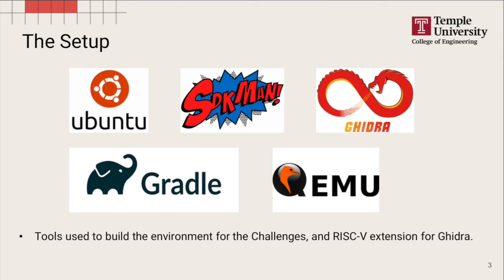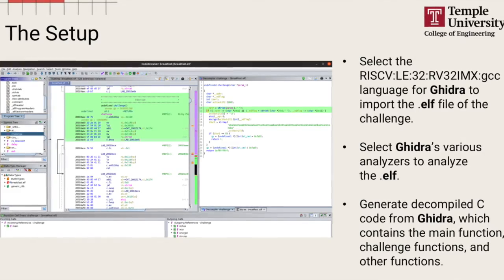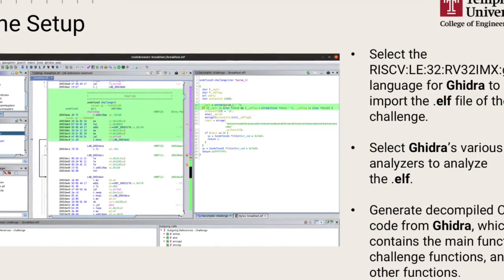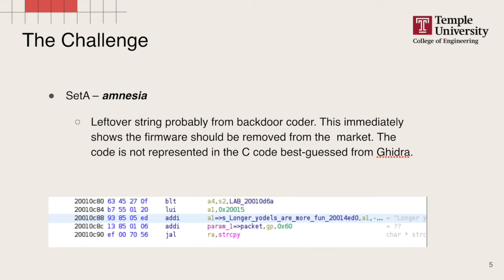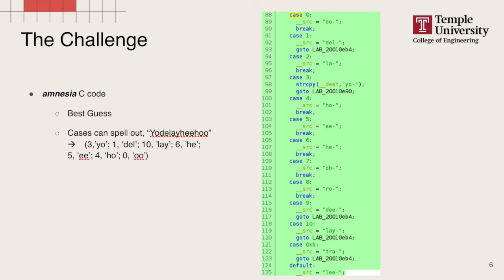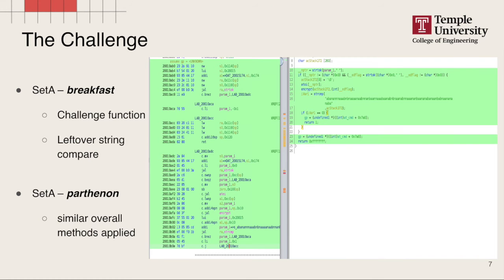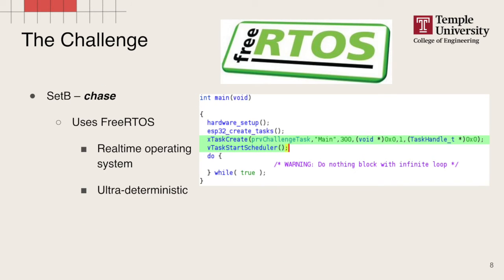CSAW'20 ESC Video Presentation: TeamOWL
Members of team TeamOWL from Temple University (USA) present their solutions to the 2020 Embedded Security Challenge.